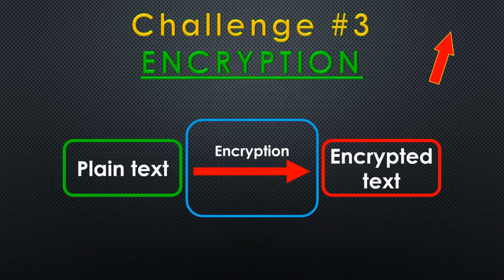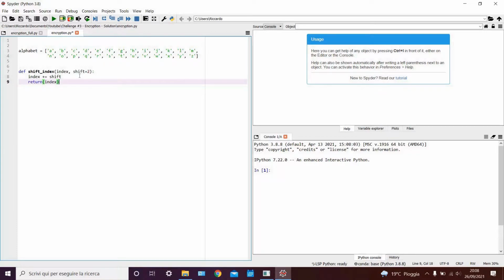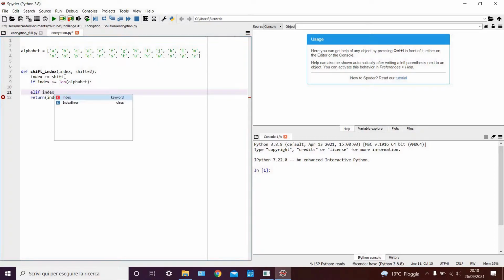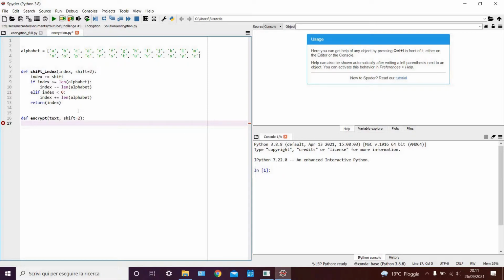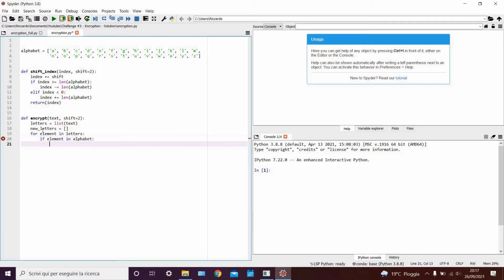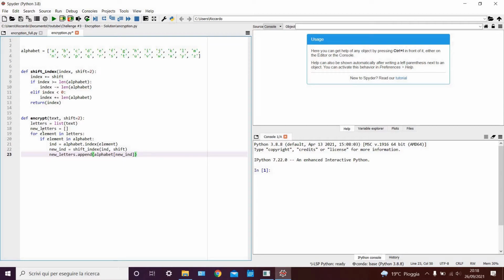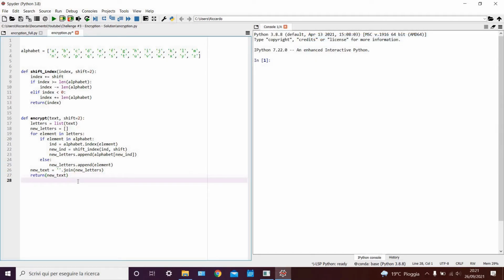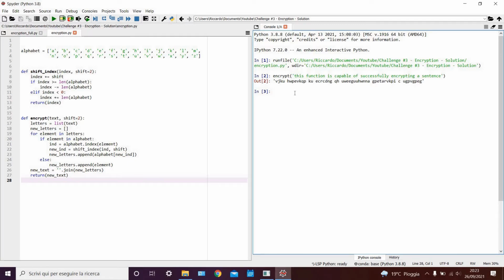Coding Challenge #3 - Encryption - SOLUTION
Solution to Coding Challenge #3 of the Coding Specs Python Series.
Discover how to write a simple function to encrypt and decrypt pieces of text.